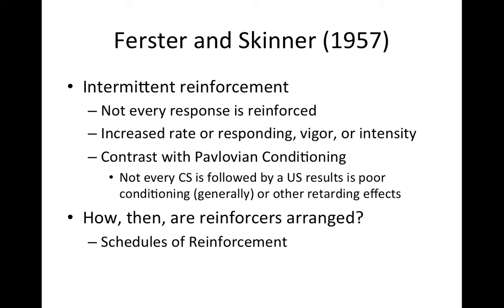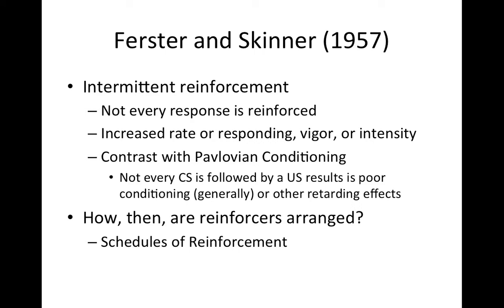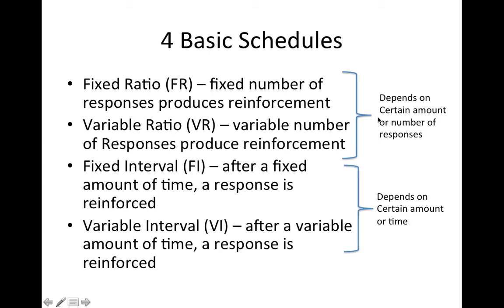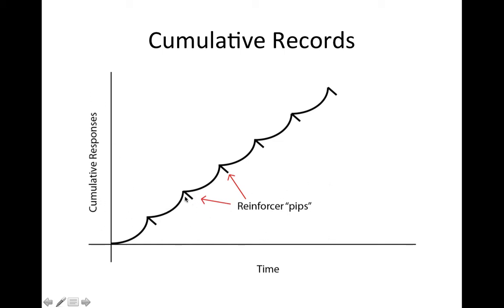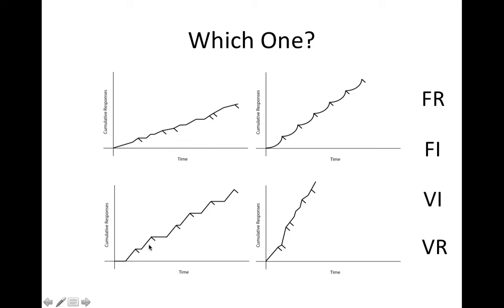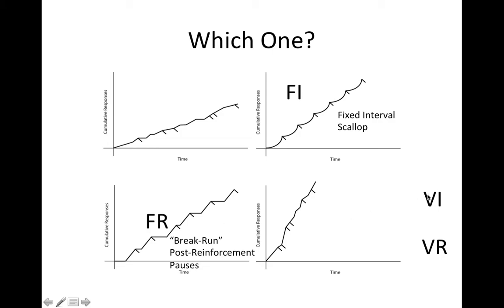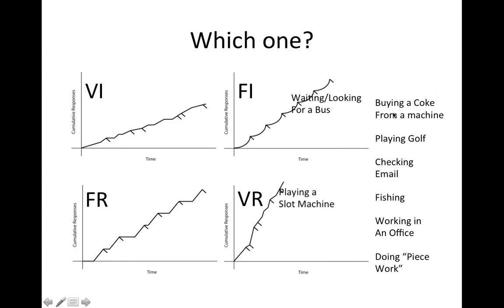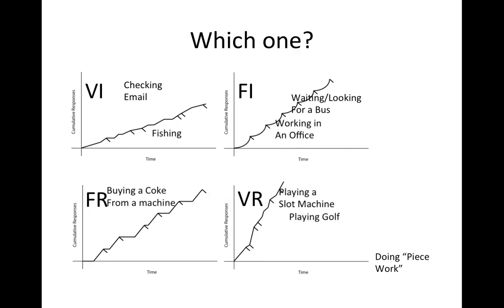Schedules of Reinforcement